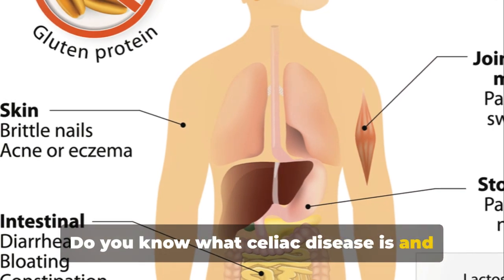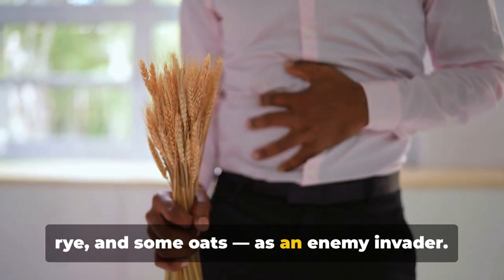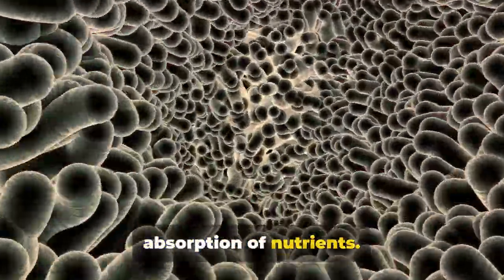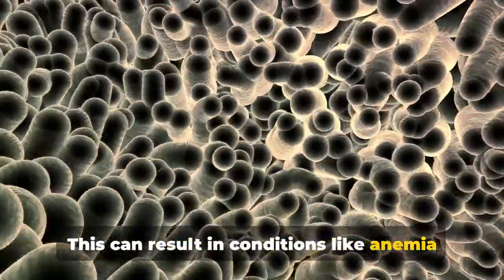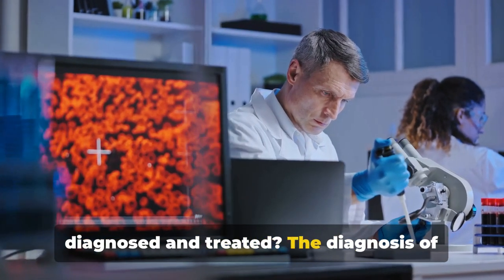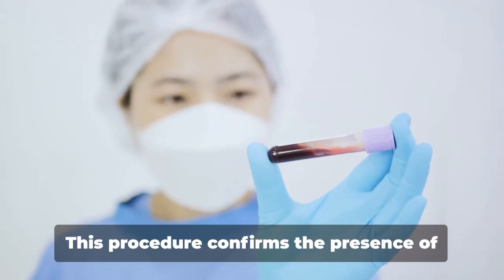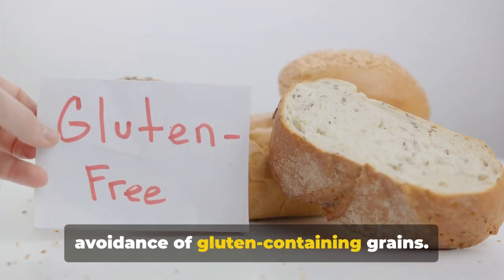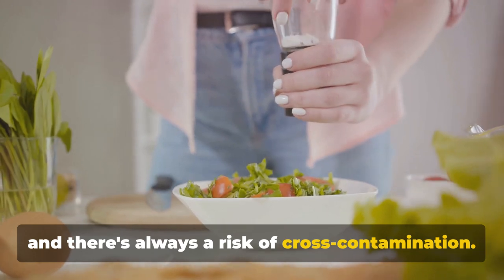Living Well with Celiac Disease: Tips and Strategies for a Gluten-Free Life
In this thought-provoking video, we dive deep into the fascinating world of Celiac disease. Join us as we unravel the complexities surrounding this autoimmune disorder that affects millions worldwide.

Discover the global impact of Celiac disease and the staggering numbers that reveal its reach. We explore the symptoms, diagnosis, and treatment options, shedding light on the challenges faced by those living with this condition.

Delve into the importance of a gluten-free diet and how it can drastically improve the lives of individuals with Celiac disease. We discuss the science behind gluten intolerance, cross-contamination risks, and tips for maintaining a healthy and balanced gluten-free lifestyle.